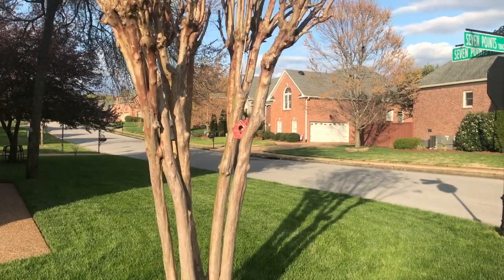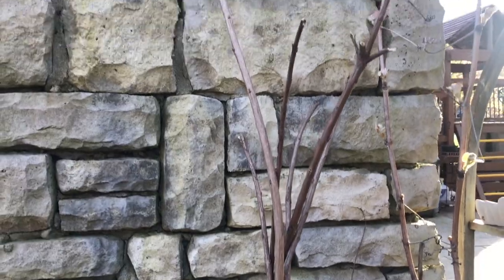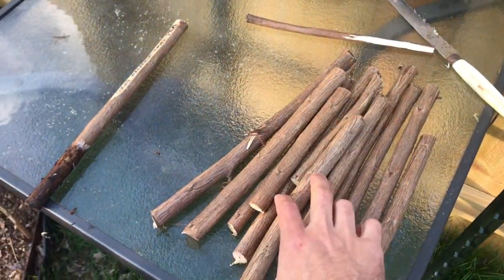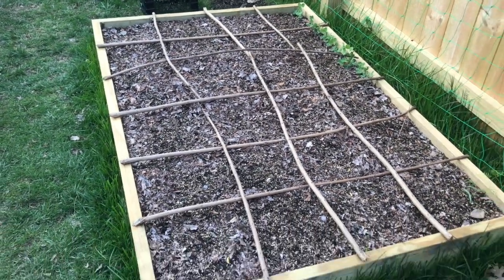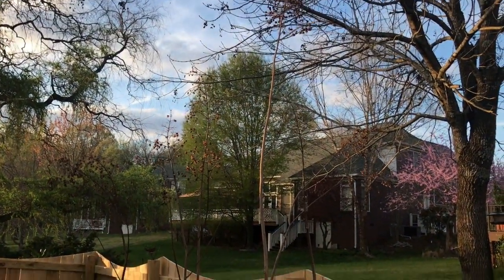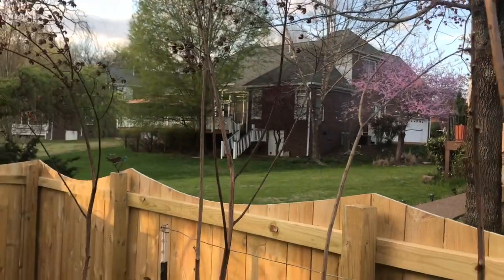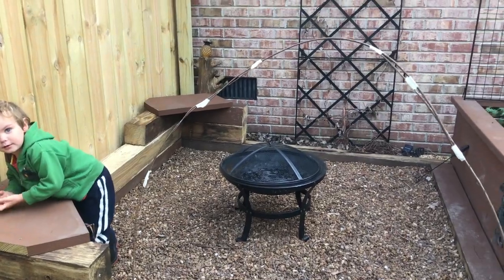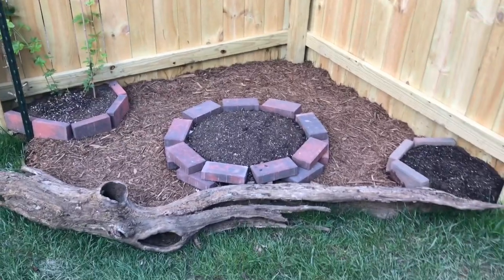Reusing Tree Branches in the Garden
Branches, logs, sticks, rocks.. Many things can serve as practical and attractive additions to the garden.